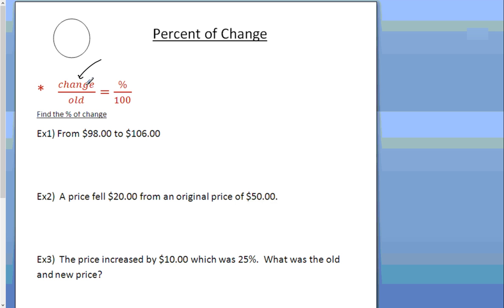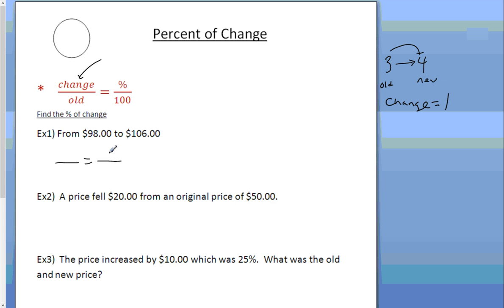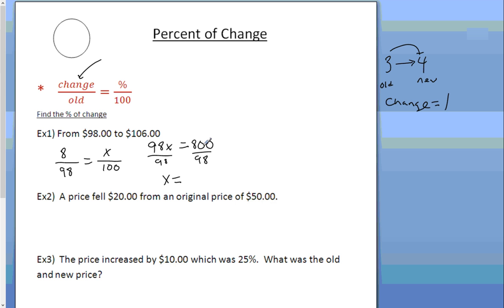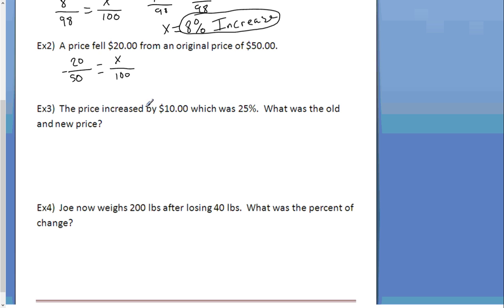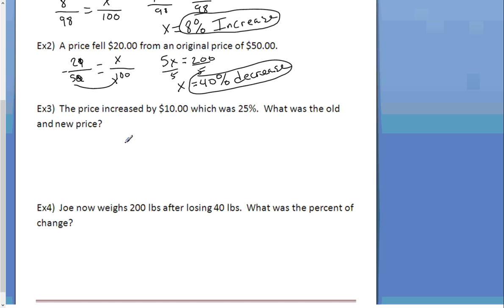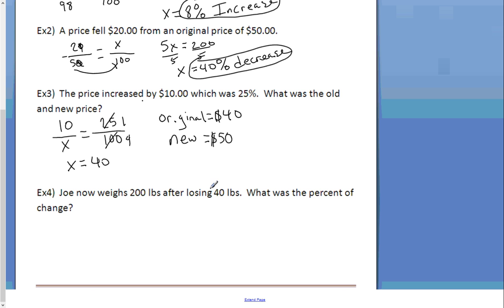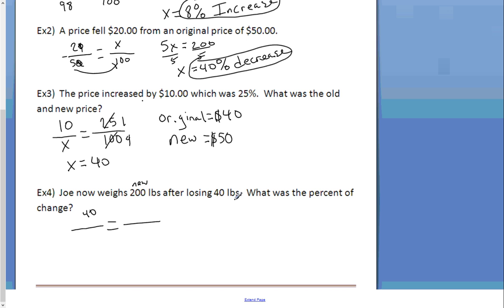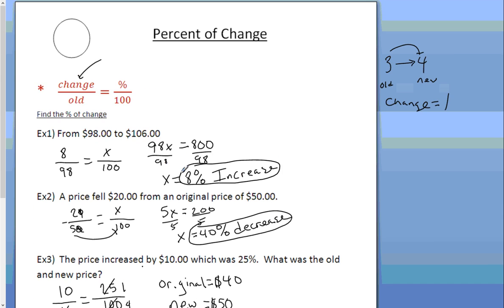Percent of Change